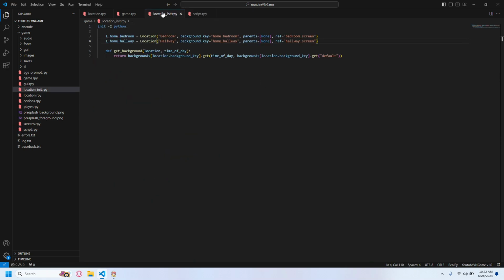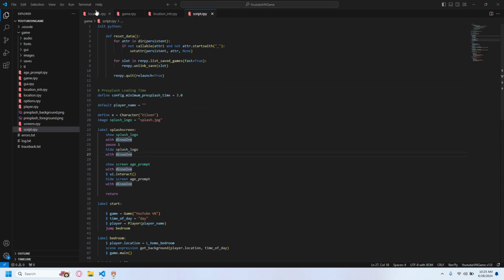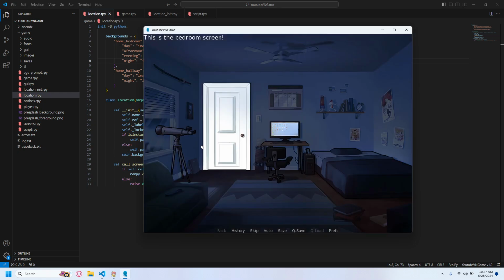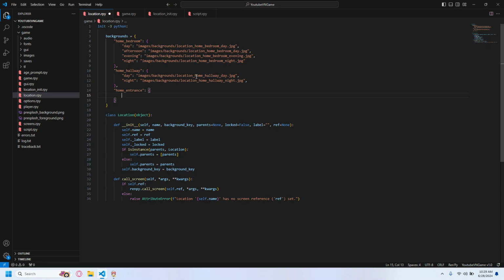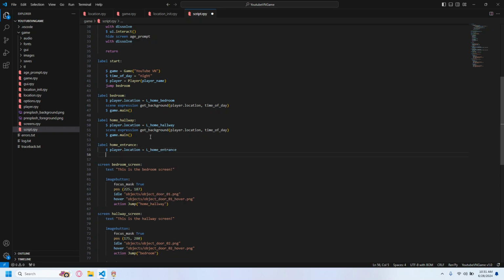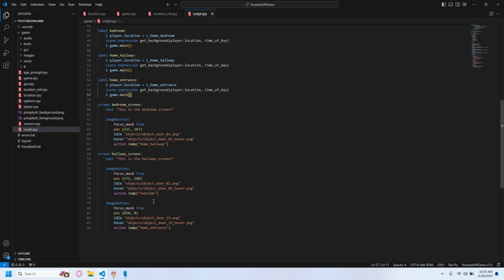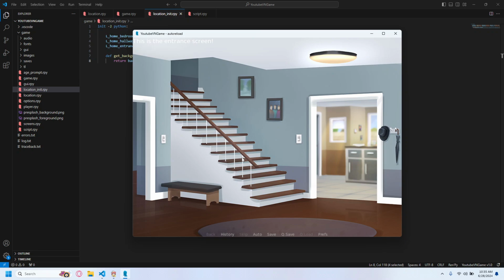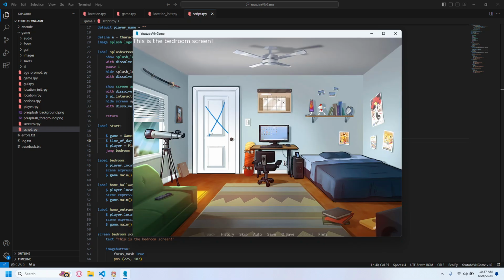Ren'Py Tutorial - 07 - Location Mapping (Part 2) - Summertime Sega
Welcome back to my new Ren'Py tutorial series! In this video, you'll continue to learn location mapping based on time of day.

Video Chapters:
00:00 Intro